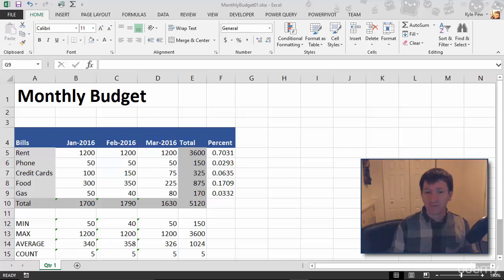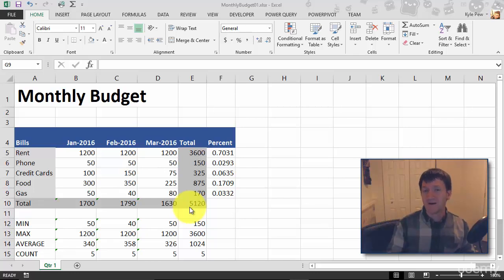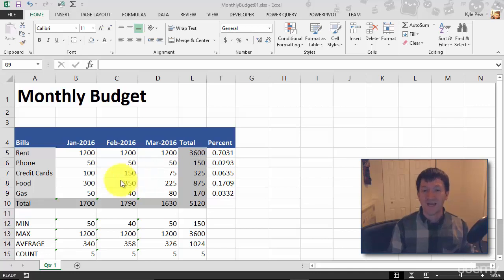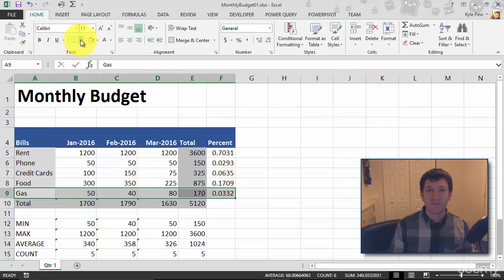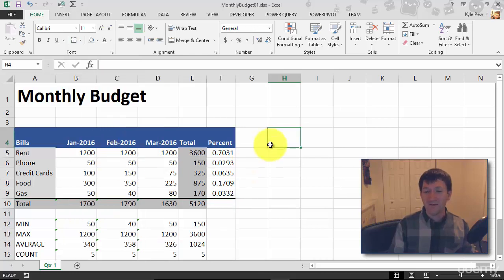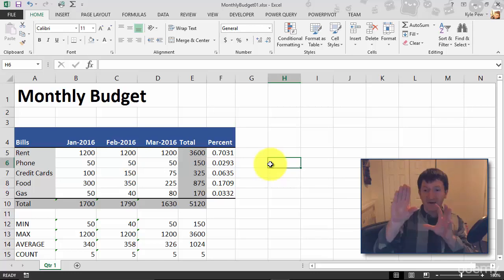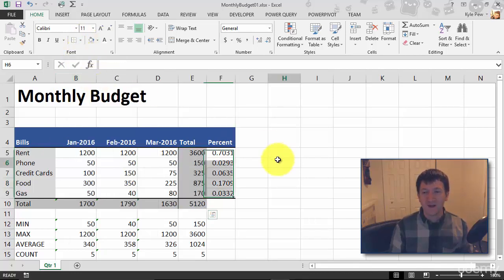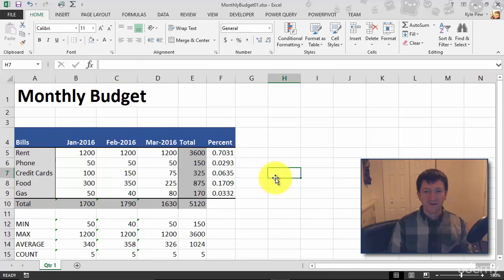Adding borders to cells